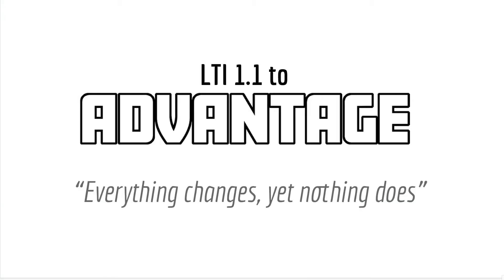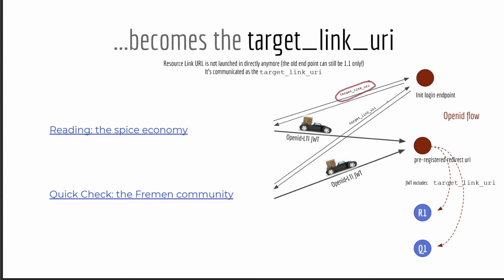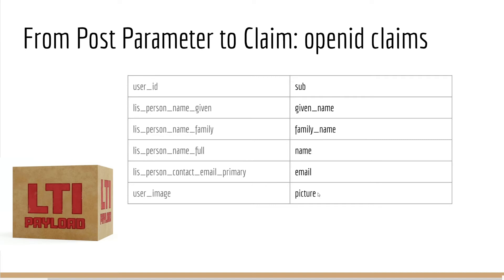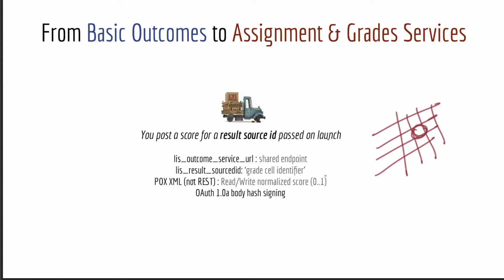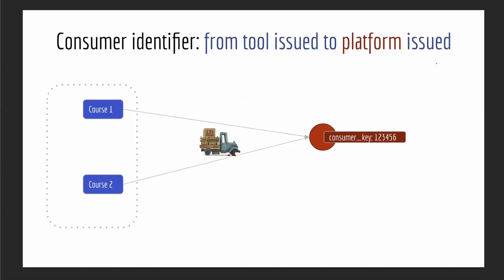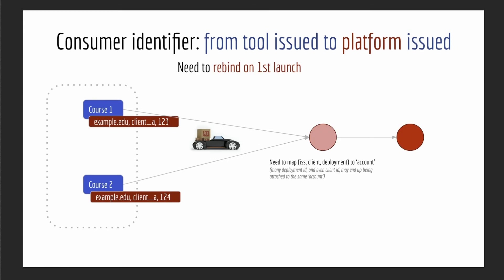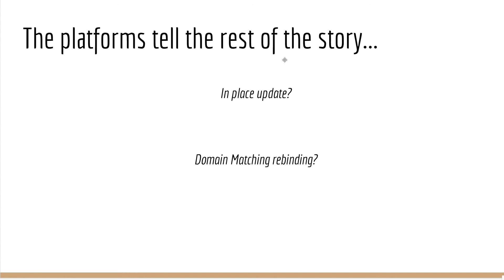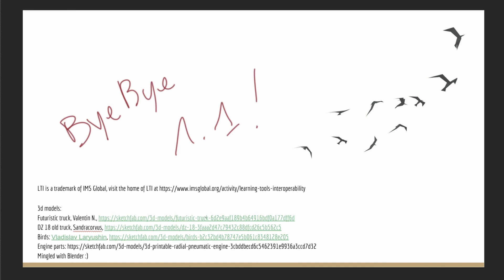Migrating to LTI Advantage: a platform agnostic view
You're a 1.1 Tool Developer and would like to know how to migrate to LTI Advantage? This video covers how the specification were built in a way to allow a migration path and lays the foundation on how to approach migration while not being LMS specific.